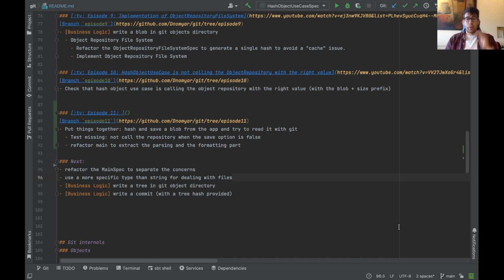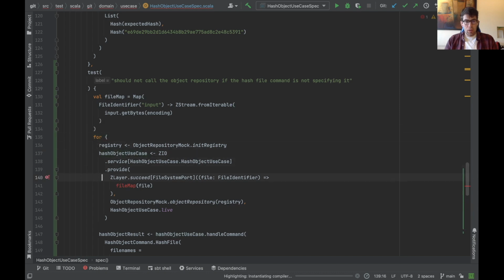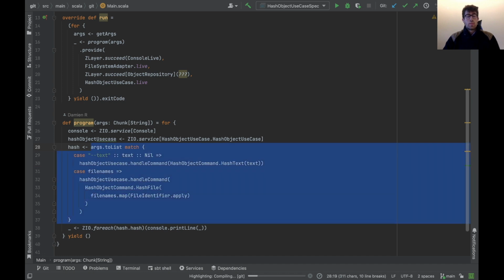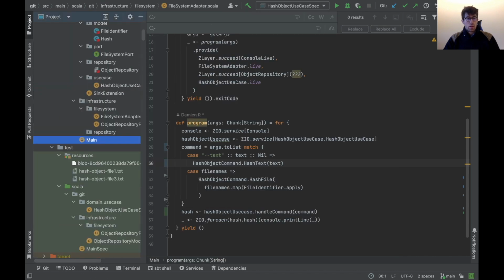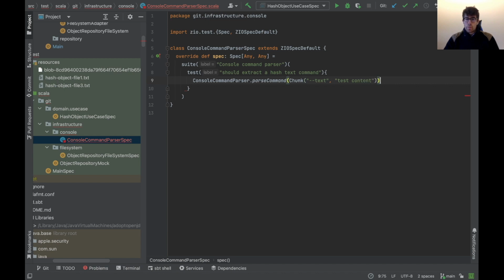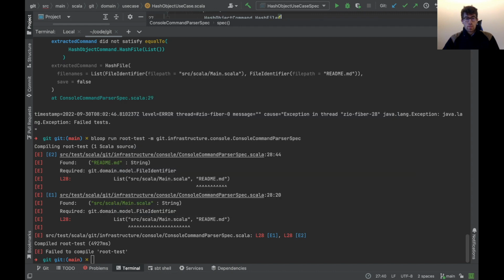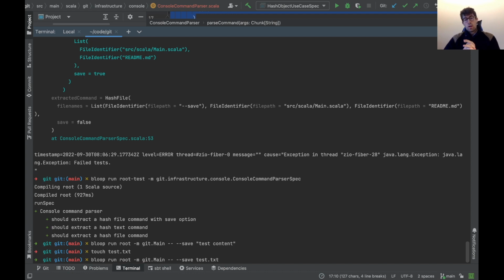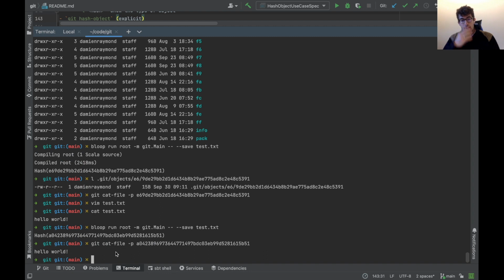Git from scratch #11 - 1st milestone! Writing a git object and read it back with git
0:00 - Introduction
1:41 - Add Test to handle save option to Hash File
6:42 - Handle save option to Hash File
7:35 - Extract console command parsing from Main
15:32 - Add a test for ConsoleCommandParsing
21:58 - Add test case to handle the option to save blobs in the git object repo.
25:05 - Writing a git object and read it back with git